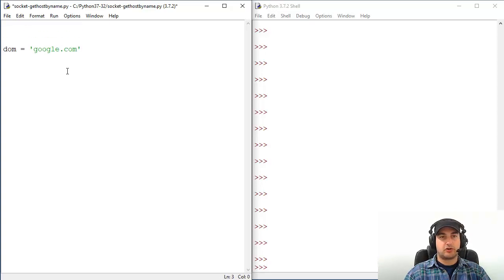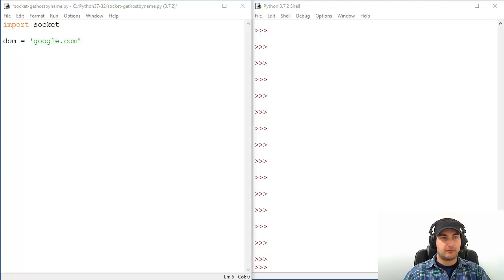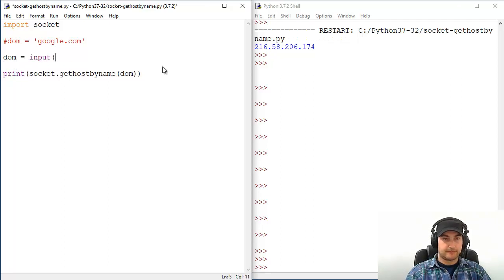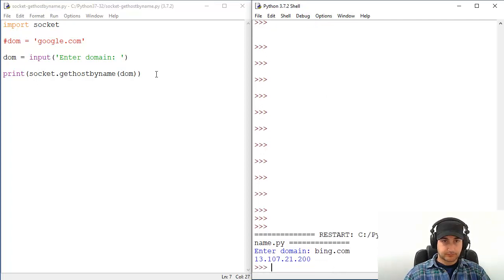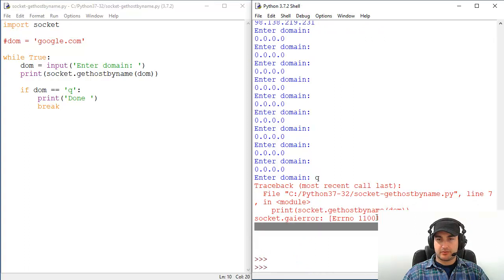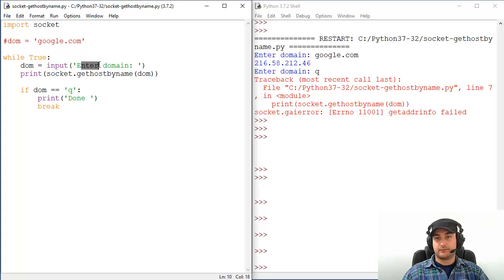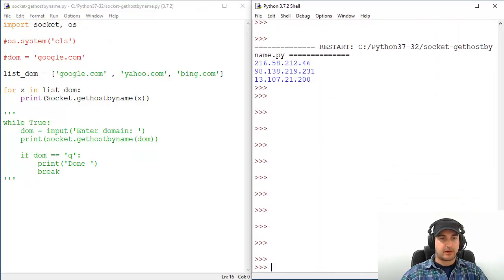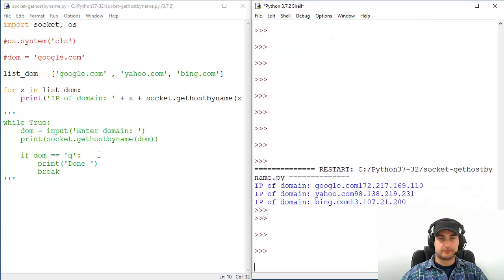How To Hostname to IP Address Lookup - gethostbyname() Python